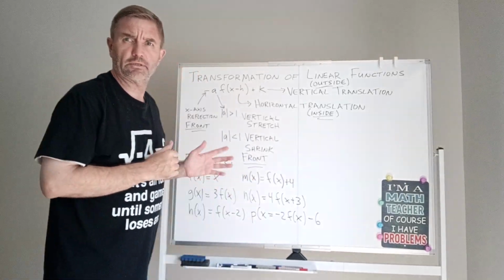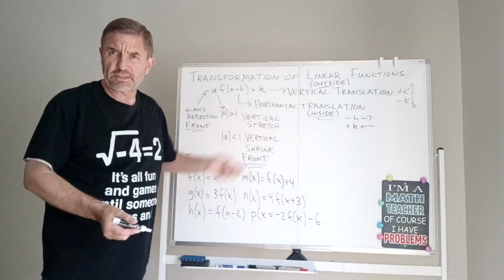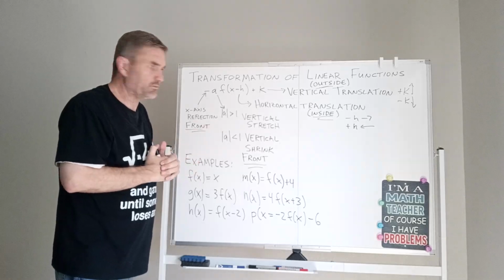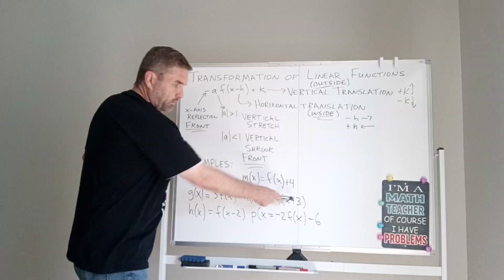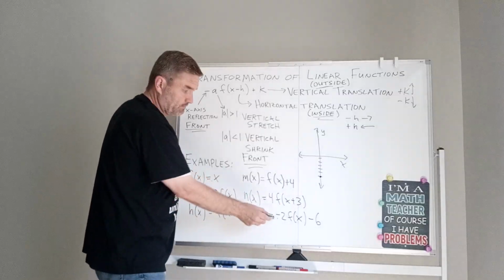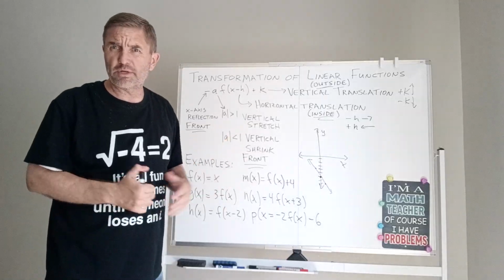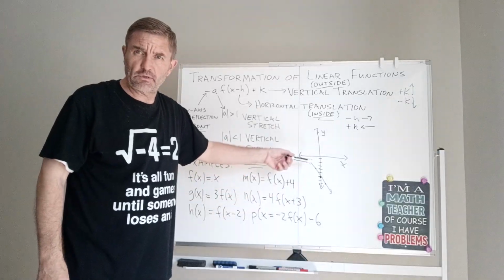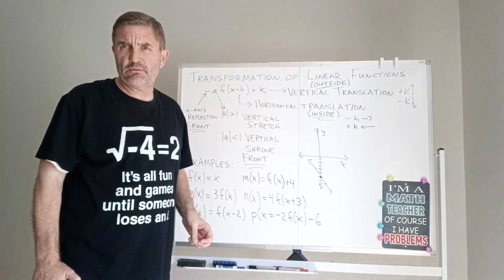Transformation of Linear Functions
How to identify the 4 transformations of linear functions; x-axis reflection, vertical dilation, horizontal translation, and vertical translation.